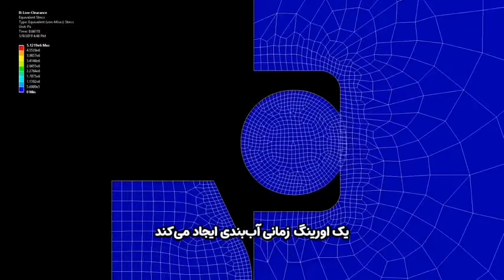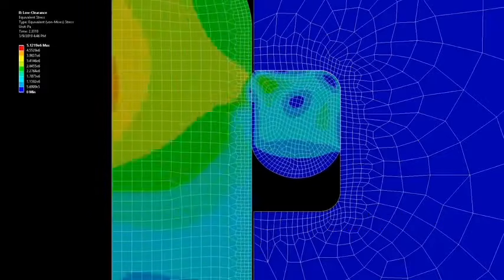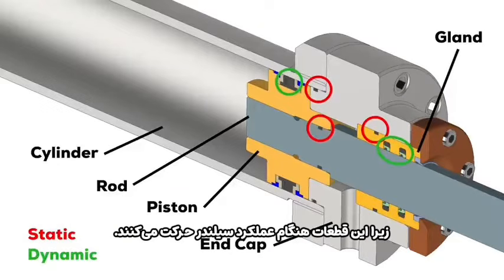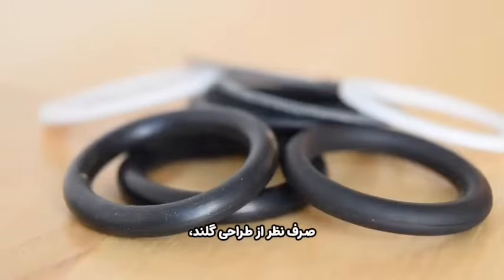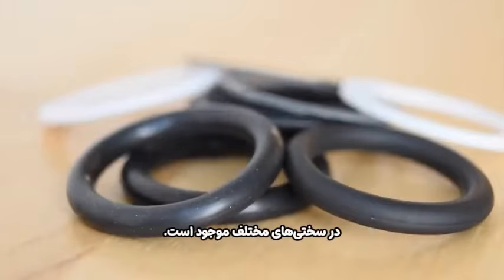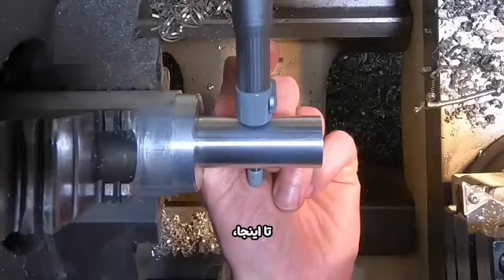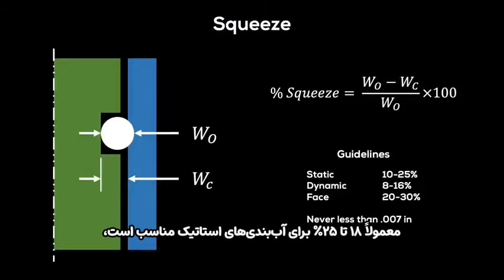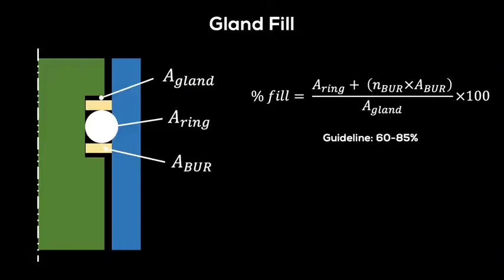Mastering O-Rings: From Basics to Design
🔩 History and Function of O-Rings 🔧

The O-ring is one of the simplest yet most essential components in all hydraulic, pneumatic, and mechanical systems. This small rubber ring seals the gap between two surfaces and prevents leakage of fluids like oil, air, gas, or water.

💡 Interestingly, the O-ring was invented in 1937 by a Danish engineer named Niels Christensen. After immigrating to the United States, he patented his design — which later became crucial during World War II in aerospace, engines, and military equipment.

Since then, O-rings have been produced from materials like NBR, Viton, EPDM, Silicone, and even PTFE, each designed to resist different temperatures, pressures, and chemicals.

🔧 From your home water tap to jet engines and drilling rigs — the O-ring is a small part with a huge role in safety and performance!

� تاریخچه و کاربرد اورینگ‌ها (O-Ring) 🔧

اورینگ یکی از ساده‌ترین اما حیاتی‌ترین قطعات در تمام سیستم‌های هیدرولیک، پنوماتیک و مکانیکی دنیاست. این واشر لاستیکی گرد، وظیفه‌ی آب‌بندی بین دو سطح رو بر عهده داره تا از نشت سیال (روغن، هوا، گاز یا آب) جلوگیری کنه.

💡 جالبه بدونی که اورینگ در سال 1937 توسط یه مخترع دانمارکی به نام نِیلس کریستین اوتسن (Niels Christensen) اختراع شد. اون در اصل مهندس بود و بعد از مهاجرت به آمریکا، طرح اورینگ رو ثبت کرد. بعدها در دوران جنگ جهانی دوم، این اختراع به‌قدری مهم شد که در صنایع هوافضا، موتور و تجهیزات نظامی به کار رفت.

از اون موقع تا امروز، اورینگ‌ها با متریال‌های مختلفی مثل NBR، Viton، EPDM، Silicone و حتی PTFE ساخته می‌شن تا در برابر دما، فشار و مواد شیمیایی مختلف مقاوم باشن.

🔧 کاربرد اورینگ‌ها از شیر آب خونه گرفته تا موتور جت و پمپ‌های حفاری دیده می‌شه — یه قطعه‌ی کوچیک با نقشی بزرگ در ایمنی و عملکرد تجهیزات!